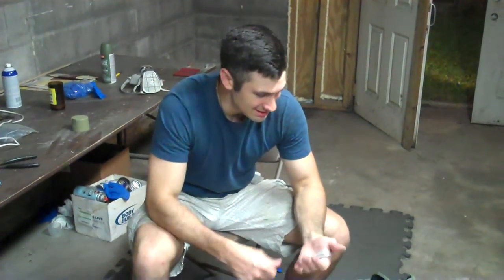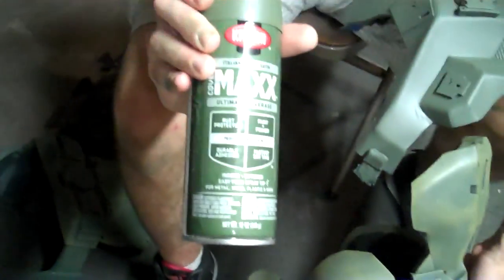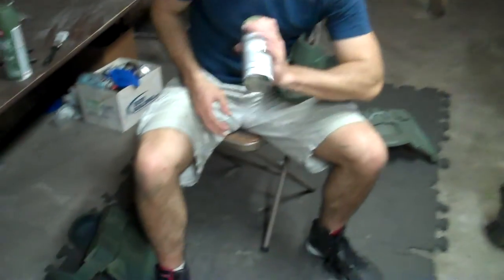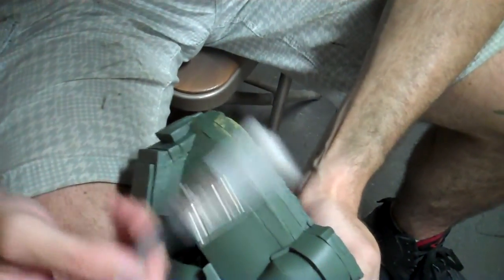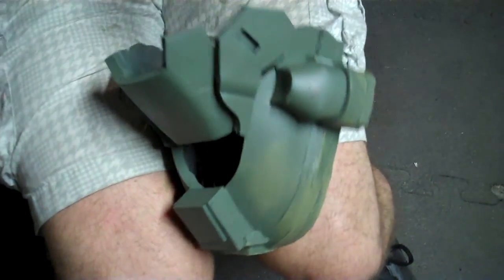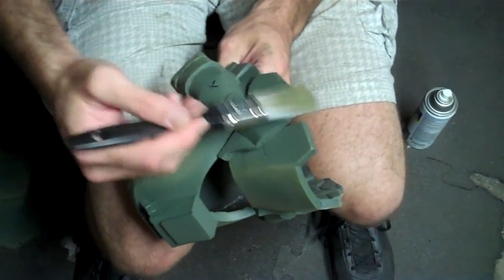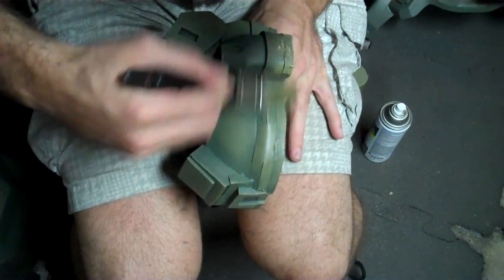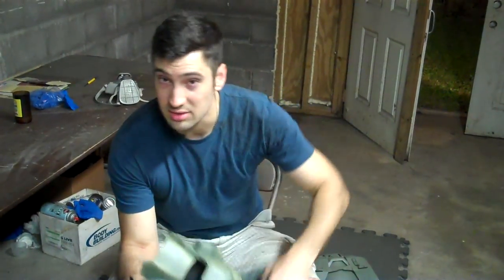EVA Foam Armor Painting Tutorial 2 - Weathering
This is a new EVA Foam painting tutorial centered on how to weather your armor.  I am using a dry-brushing method to add a lighter shade of paint in a buffing pattern.  This painting method simulates natural ware that a suit of armor would incur over time.  Enjoy!